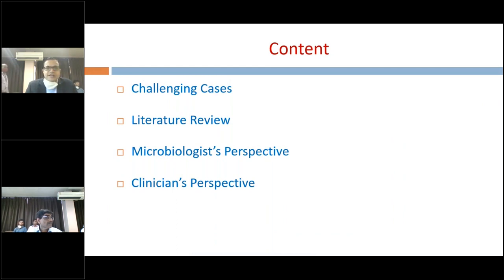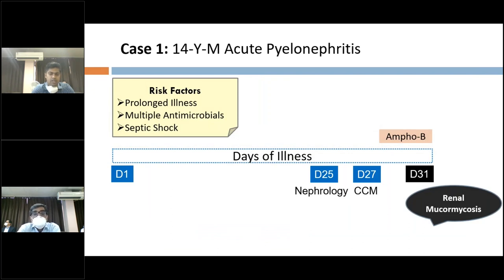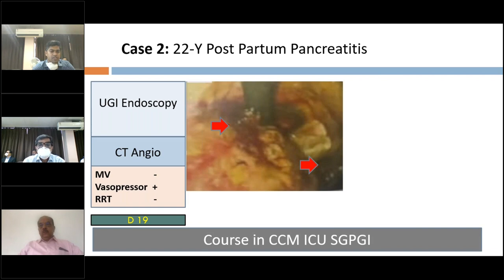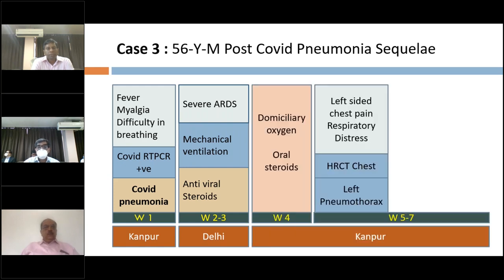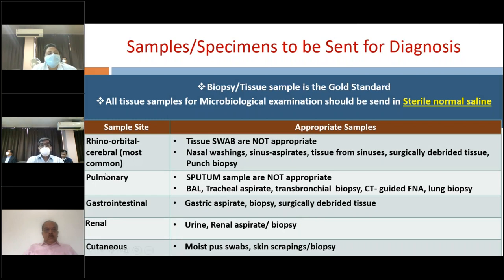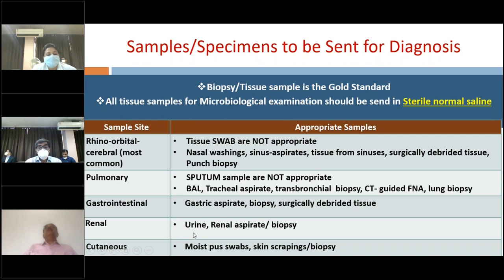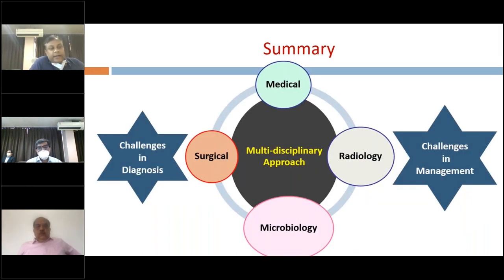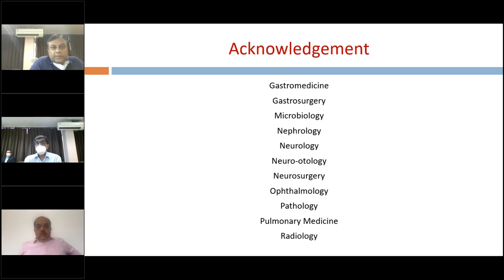Mucormycosis A Silent Killer, Dept of Critical Care Medicine, SGPGIMS, Lucknow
CGR 13 March 2021